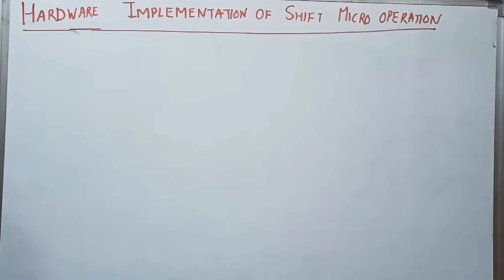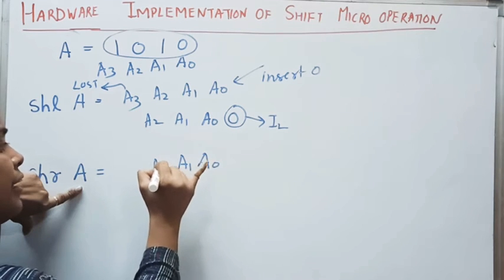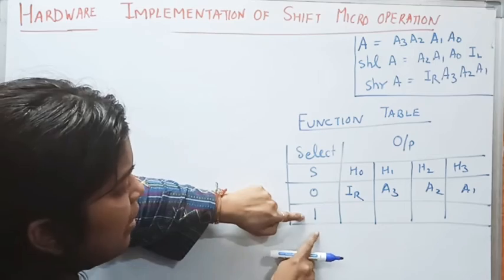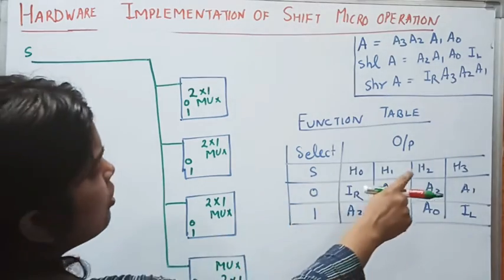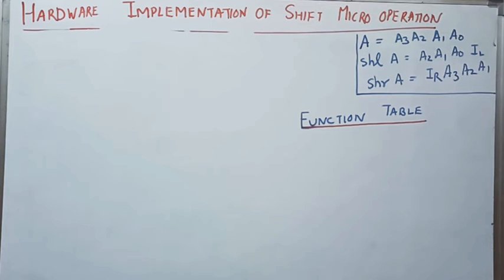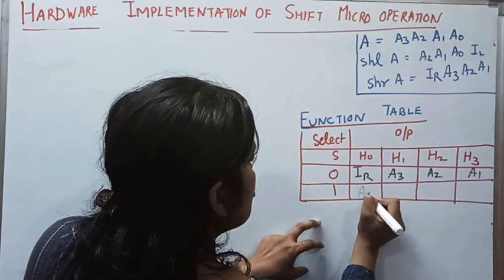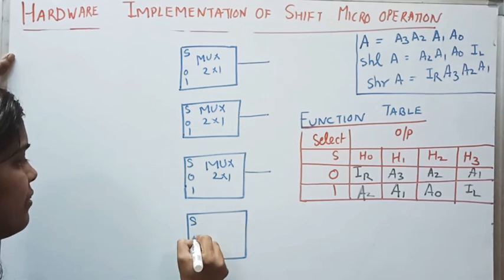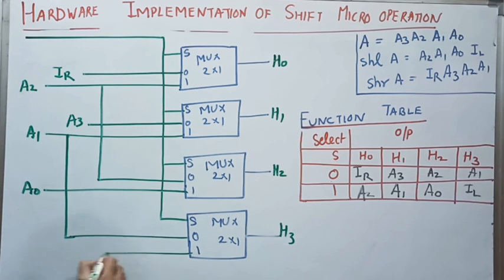hardware implementation shift micro operation